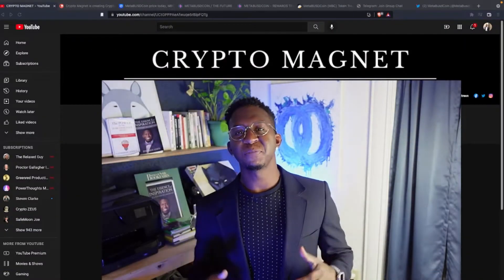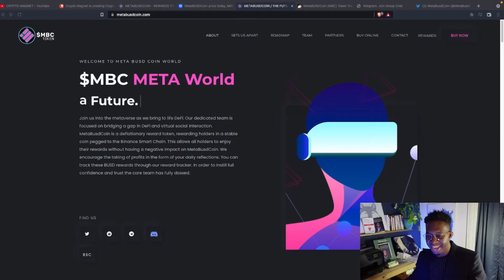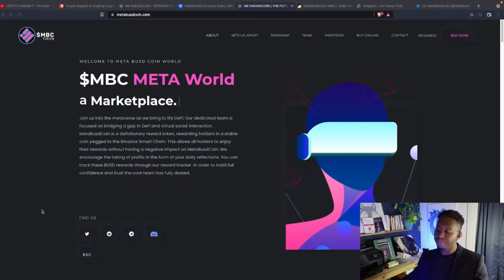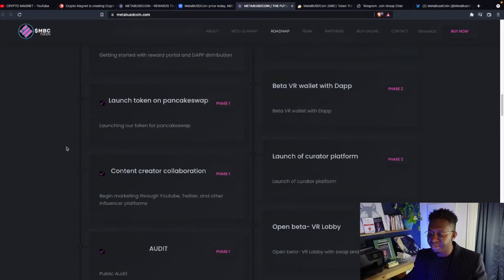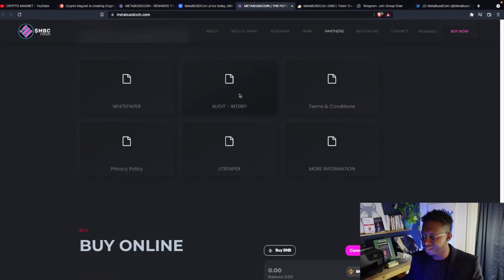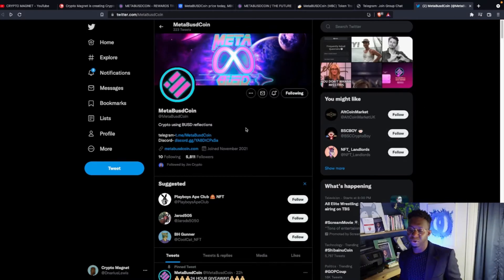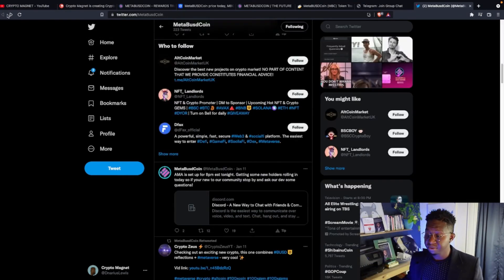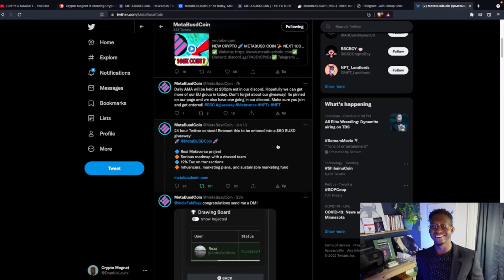NEW CRYPTO UPDATE 🚀 METABUSDCOIN🚀 The Next 100X Crypto!💎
NEW CRYPTO UPDATE 🚀
METABUSDCOIN🚀  The Next 100X Crypto!💎